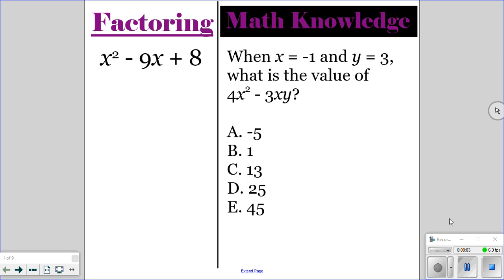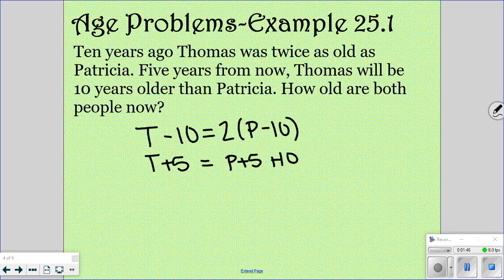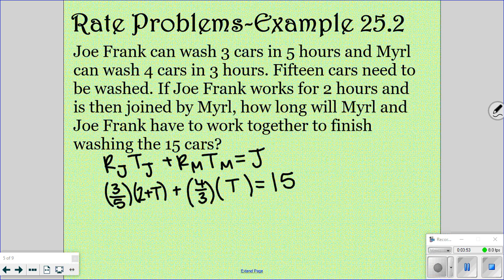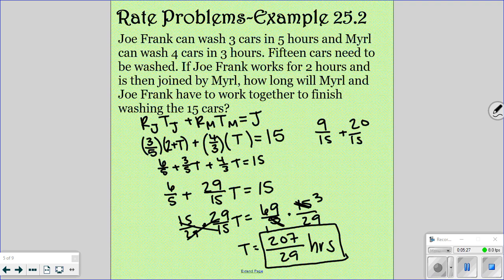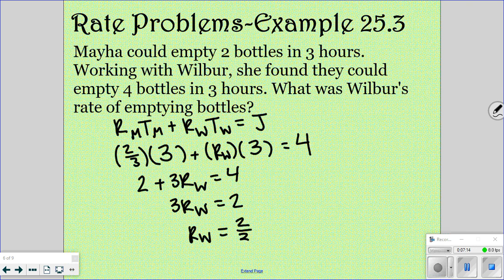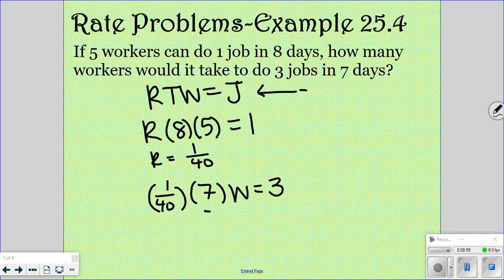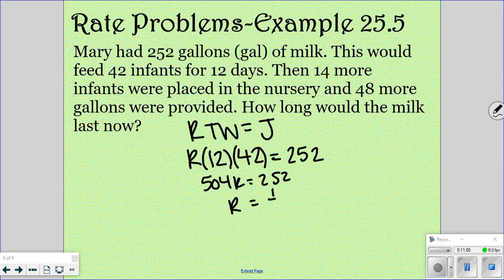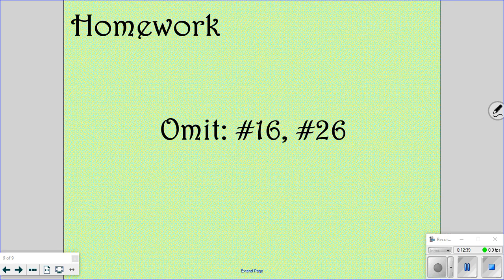Saxon Pre Calc Lesson 25